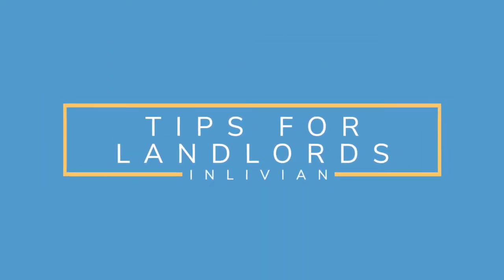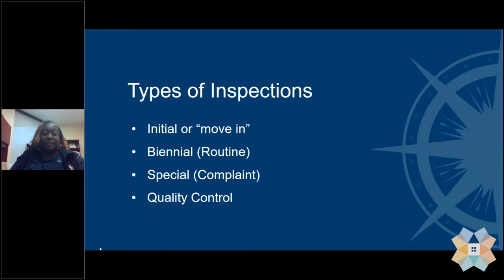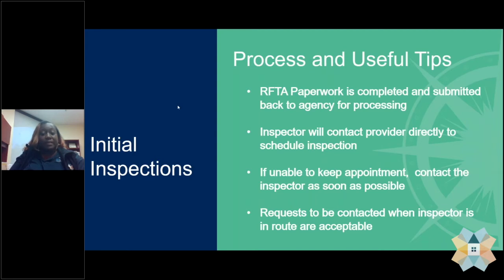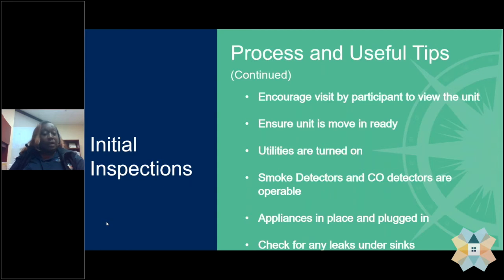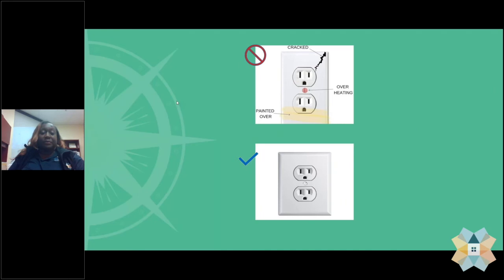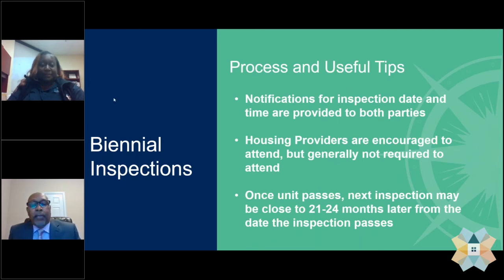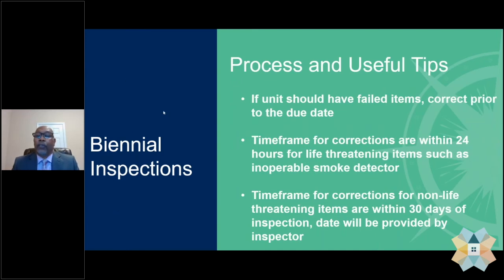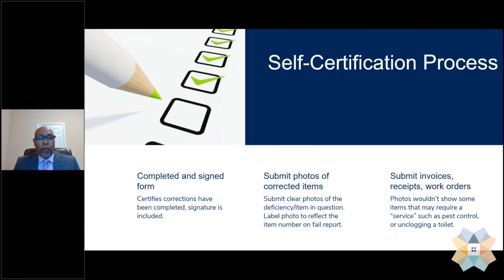INLIVIAN Tips for Landlords: Inspections 101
Our Housing Choice Voucher (Section 8) staff breakdown how landlords can move through our inspections process seamlessly. Staff go into detail about what elements can have a landlord pass our inspection with flying colors.